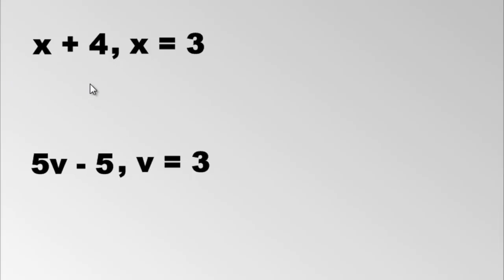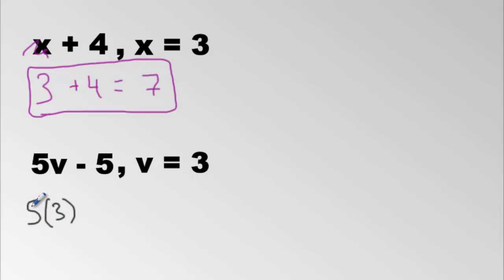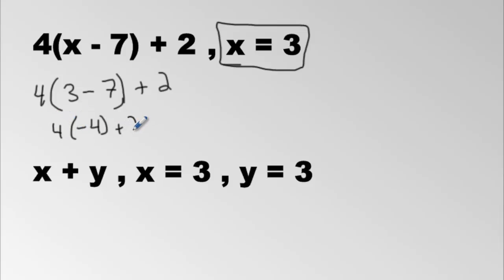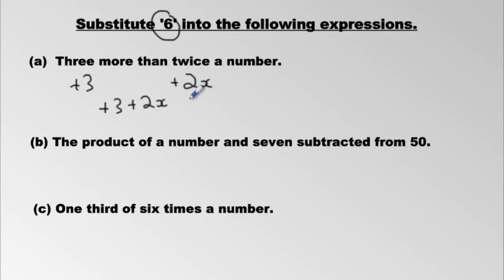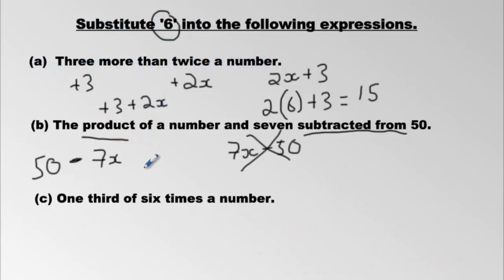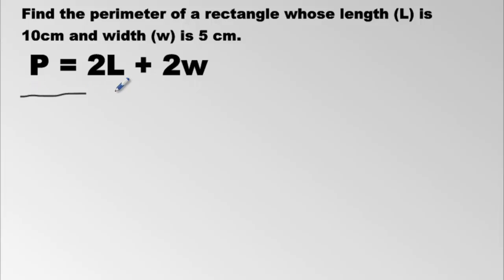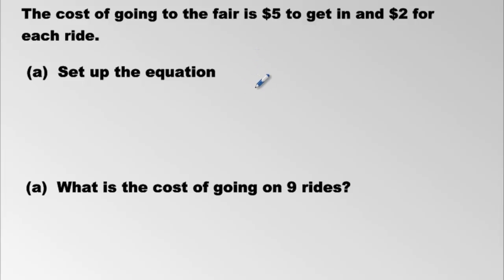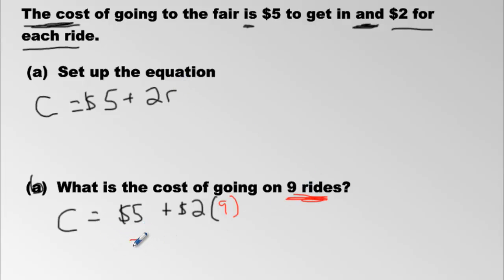Substitution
Substitution Introduction